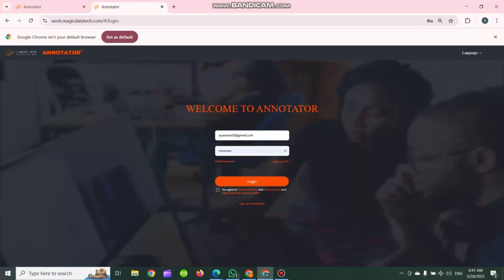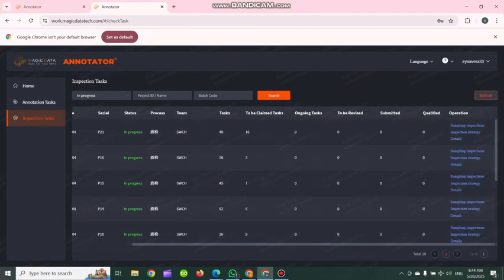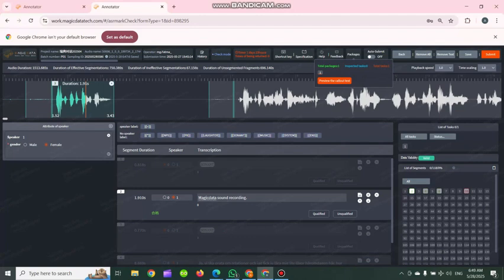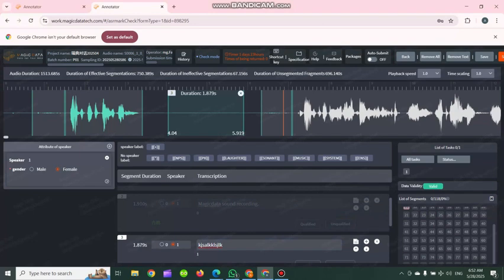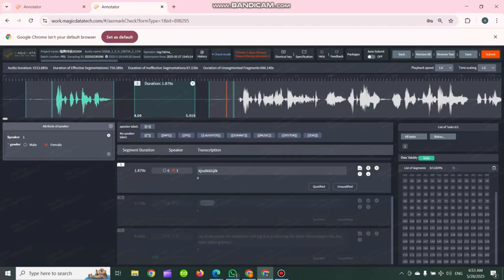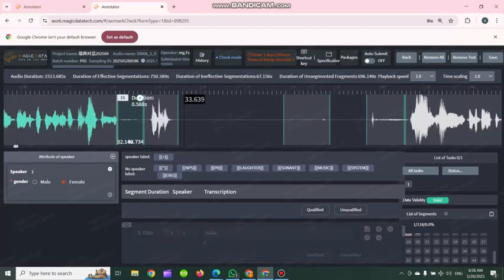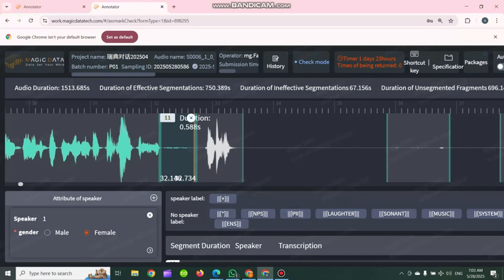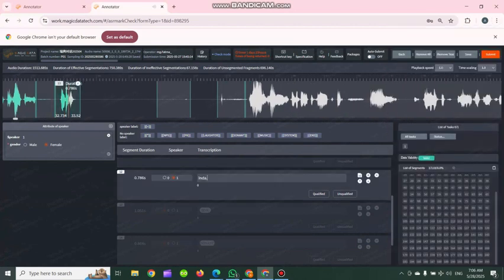Magic data platform eng